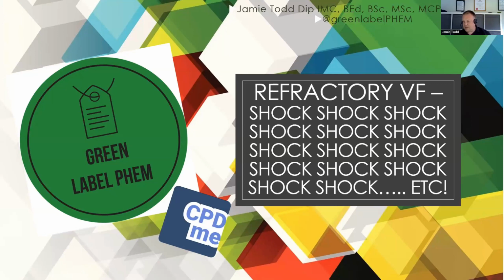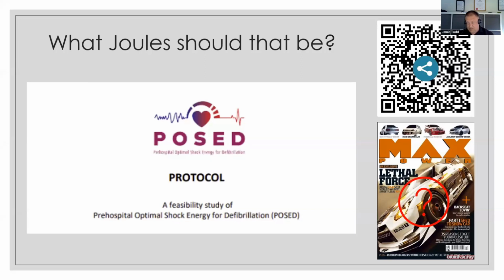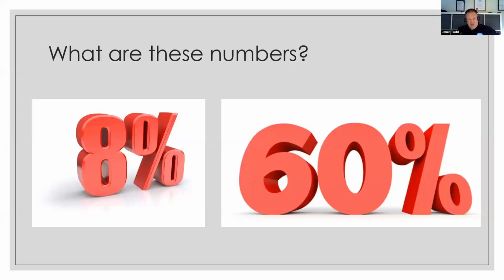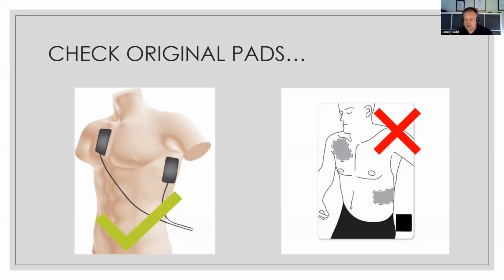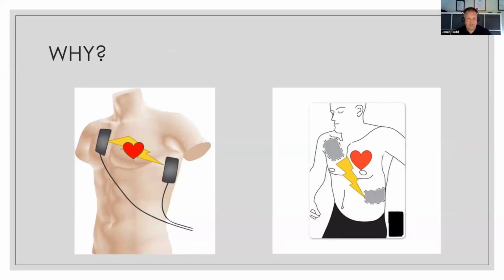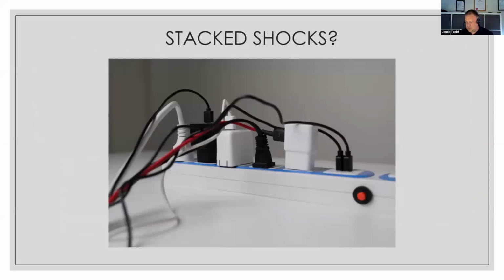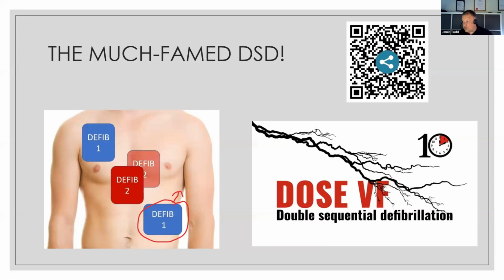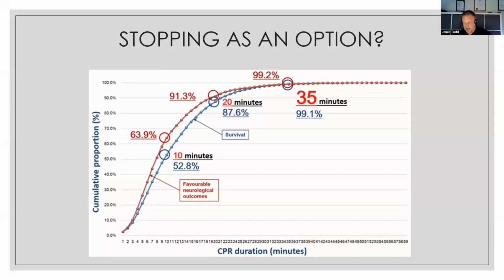Webinar - Refractory VF - Do We Have a Plan? - Presented by Jamie Todd | CPD Portfolio Building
To watch this video in full, sign up for CPDme Platinum Membership and get access to over 80 live webinars per year, the CPDhub with over 400 previous recordings, and automated CPD Certificates that automatically drop into the CPD Portfolio App for easy management. to join today

Looking for the certificate only? You can purchase a CPD Certificate for only £2.99